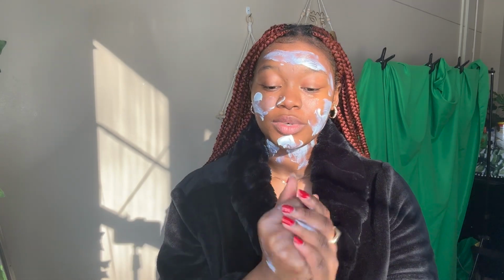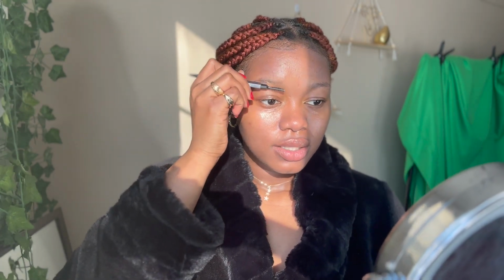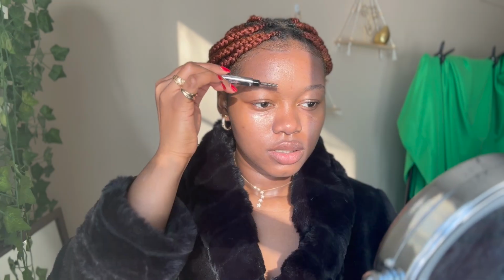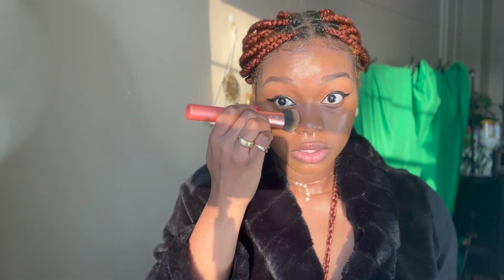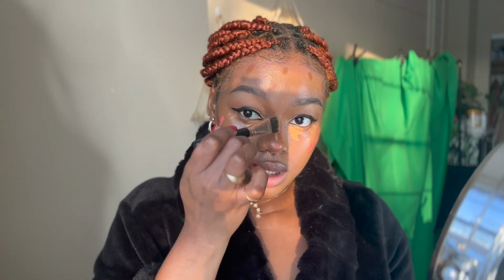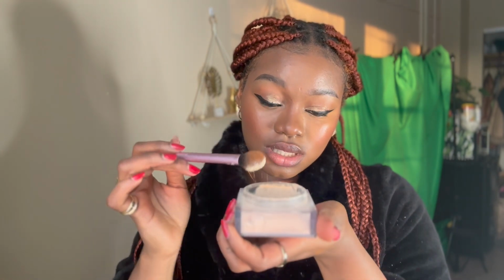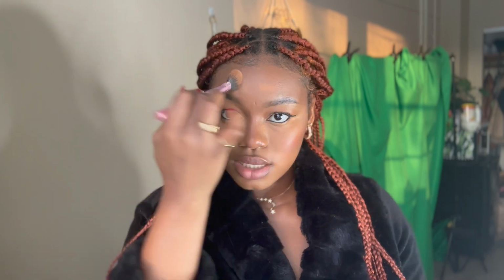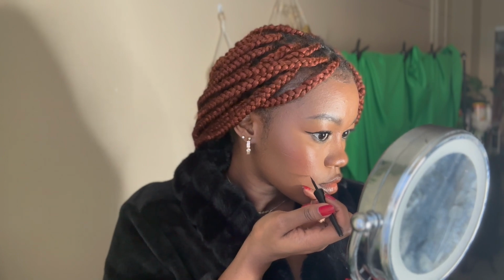pretending I'm in a Vogue Beauty Secrets video | Detailed Soft Glam Makeup Tutorial| Martha Nova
PRODUCTS USED
cleanser - Cerave Salicylic cleanser
essence - ole hendriksen banana bright
serum- Axon Rejuvinating
eye cream - Paula's Choice Super Boost
moisturiser - Olay Vitamnin C peptides
brows - Huda Beautyradiance booster - iconic london in sandglow
concealer -Fenty& Bobbi brown
foundation - Nars
contour - Juvia's
blush - Rare Beauty Joy
powder - huda beauty easy bake loose powder(translucent)
eyeshadow - Juvai's  palette & Urban Decay
mascara - Colleen Rothschild
bronzer - too faced chocolate soleil
lipgloss - lip butter gloss
highlight - dior backstage universal
setting mist - Gabriel Cosmetics

subbie  count:✨334✨